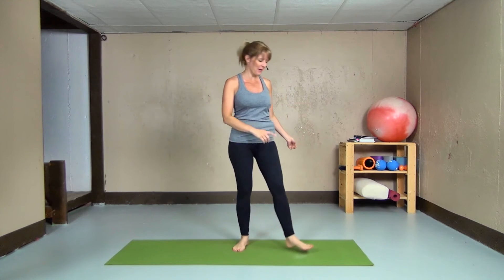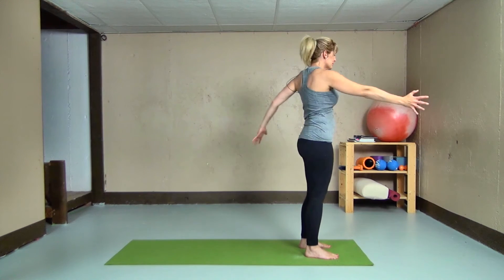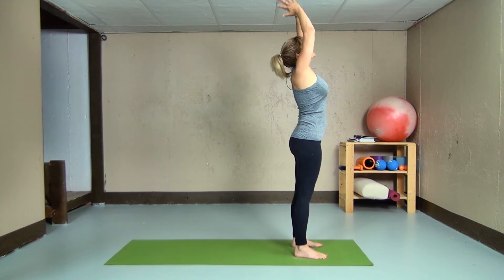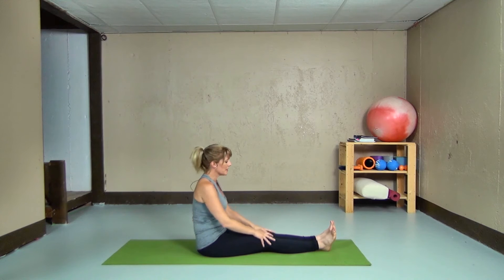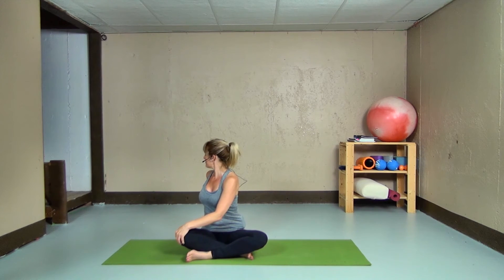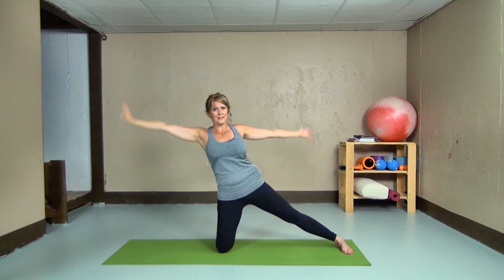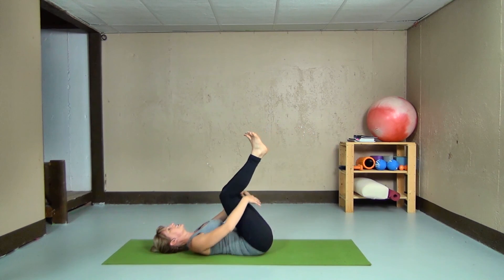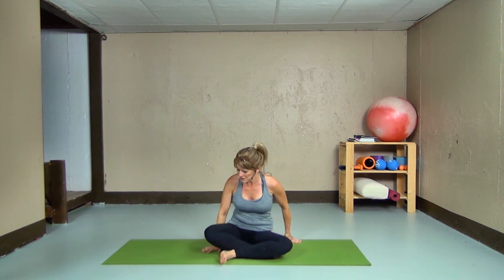Yoga for Abs and Core Stability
Core and ab stability is so crucial! Having a strong core centre is so important to our wellbeing! Did you know that having strong abs can help relieve back pain and improve our posture?

In this yoga for abs and core stability class, Kay will lead you through a dynamic warm up followed by a series of postures designed specifically to strengthen your core. Don’t worry… final relaxation (savasana) is still a part of this class! Work hard and then take time to relax! It’s a win-win!